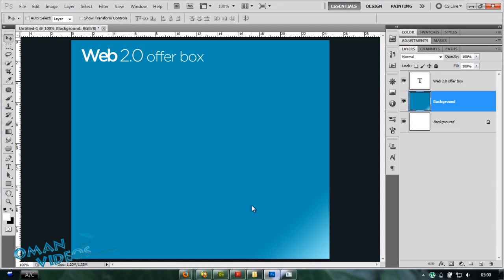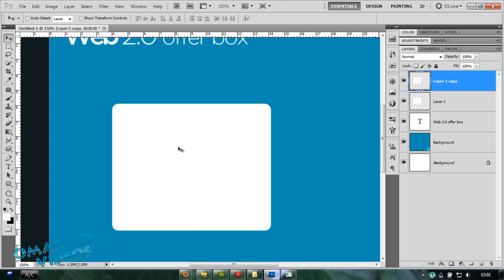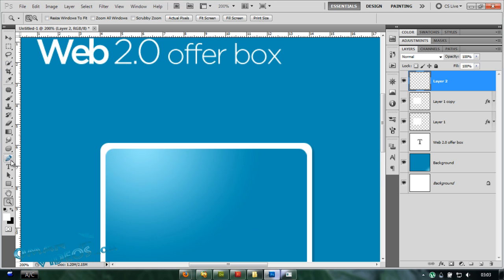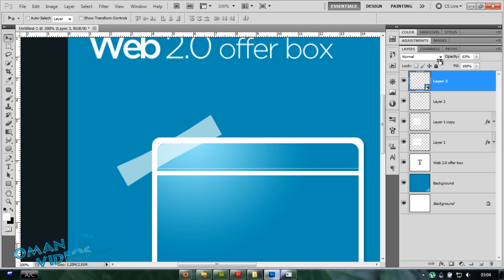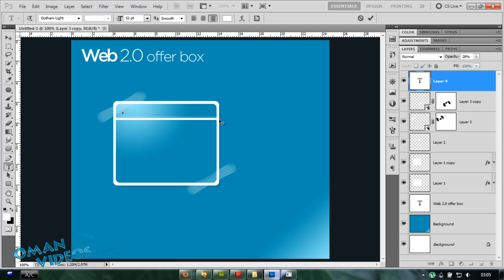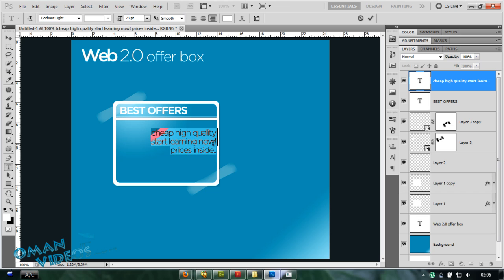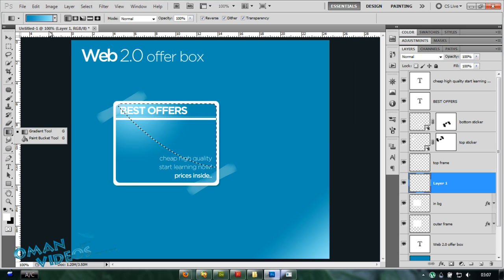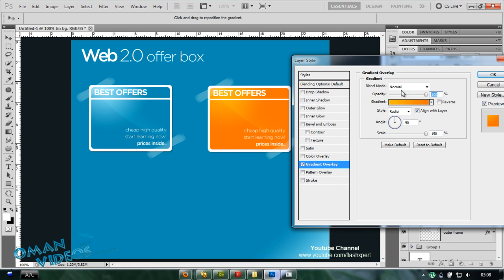Photoshop Tutorial - Creating a Web 2.0 Offer Box